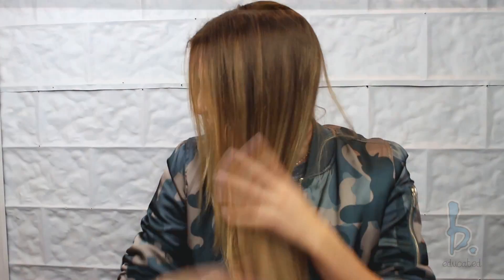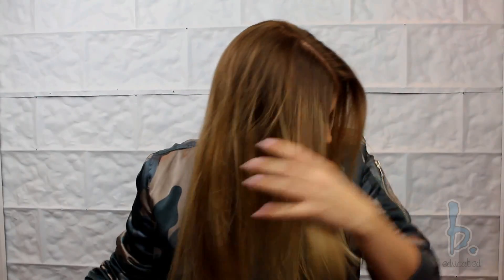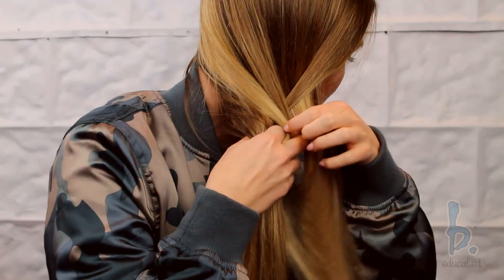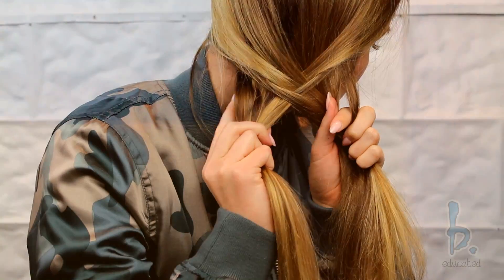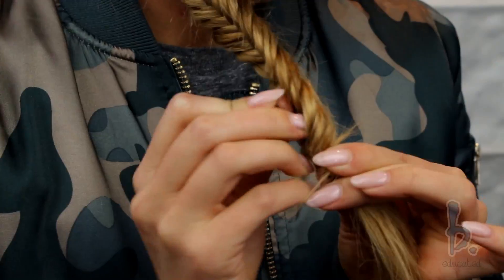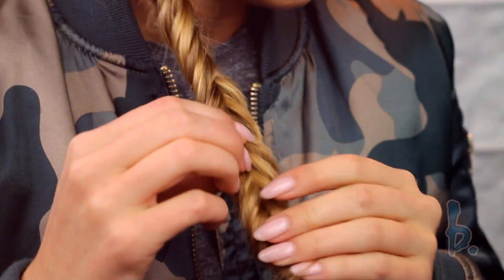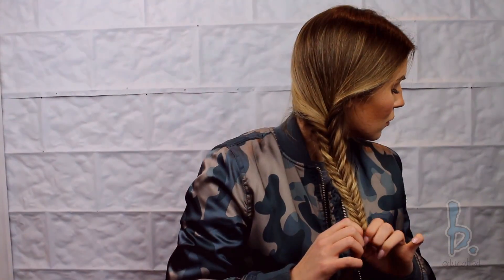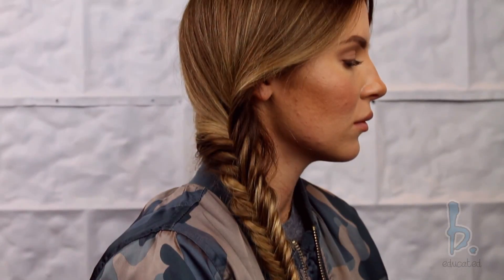Just B Educated | How to Fishtail Braid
How to Fishtail Braid w/ Courtney